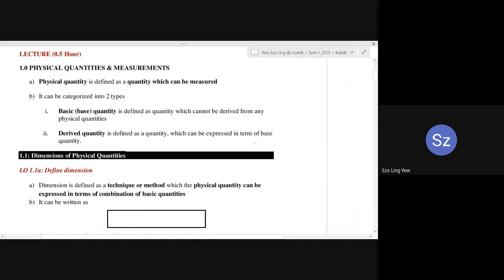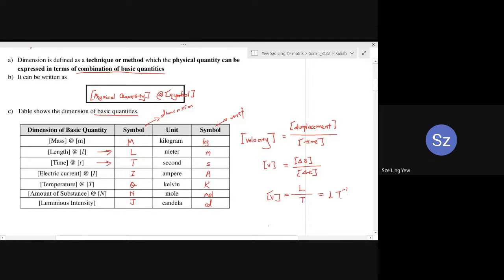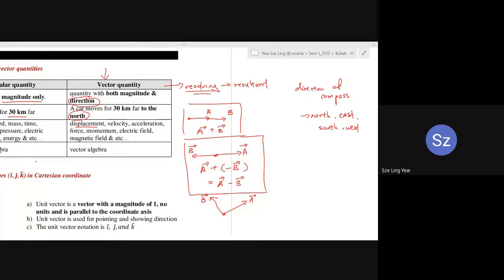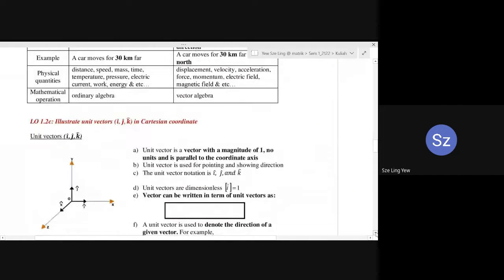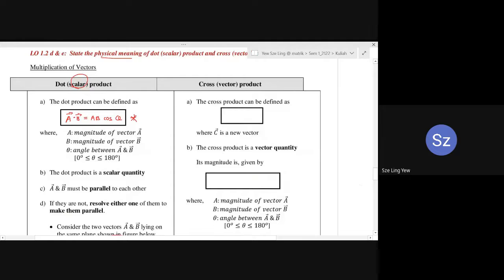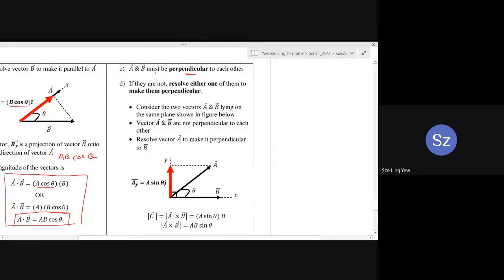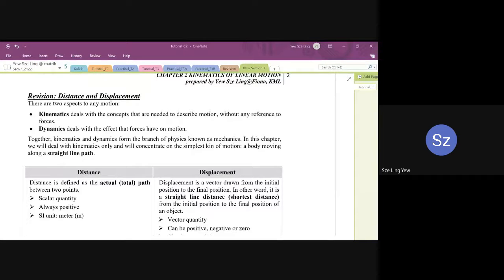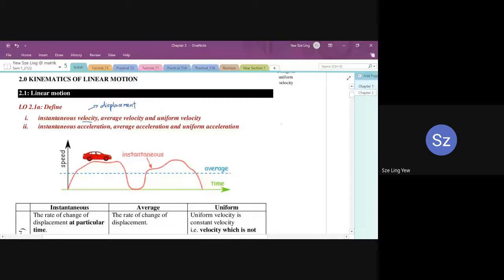H7 Chapter 1